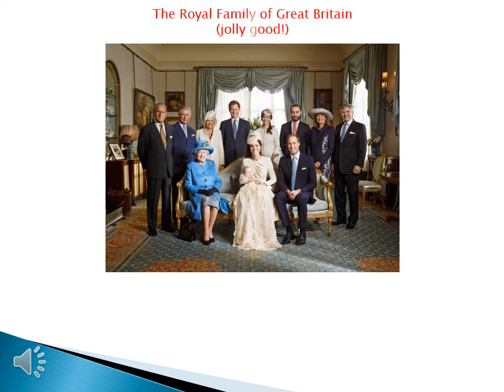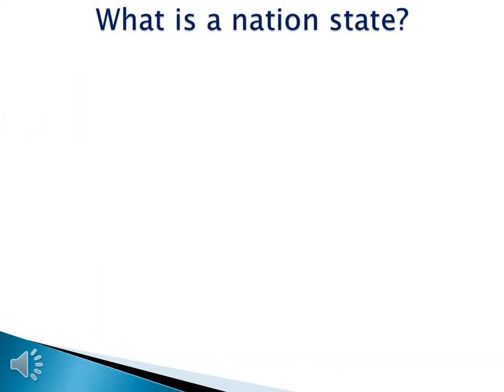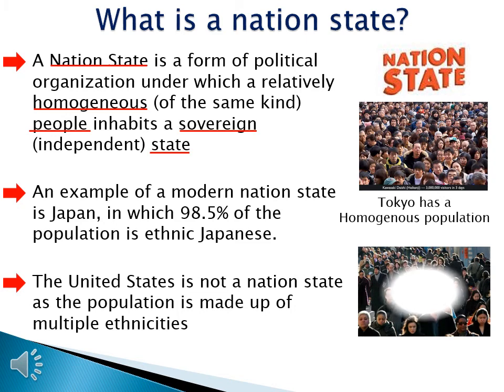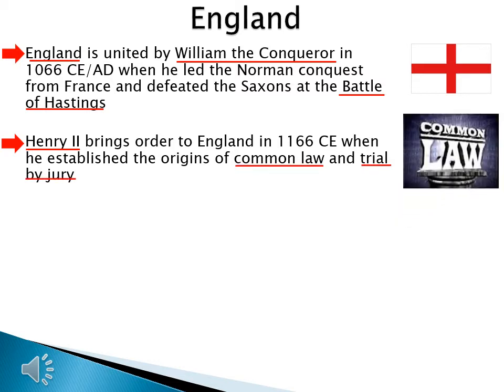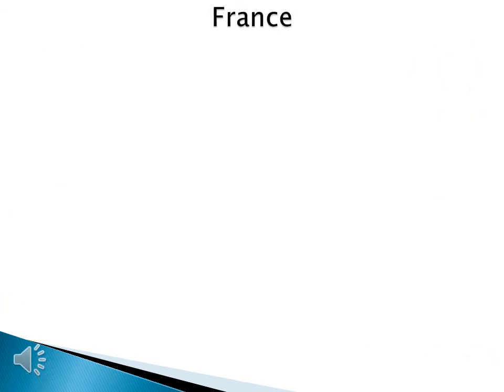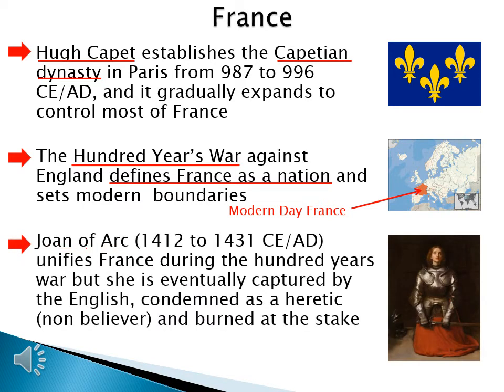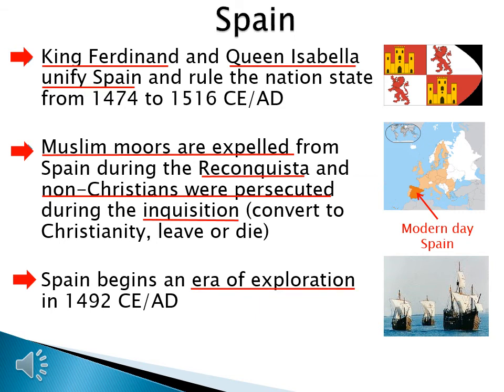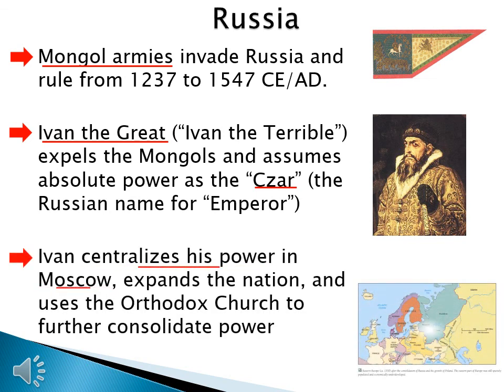WHI lec 9 6 European nation states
This video traces the rise of European nation states